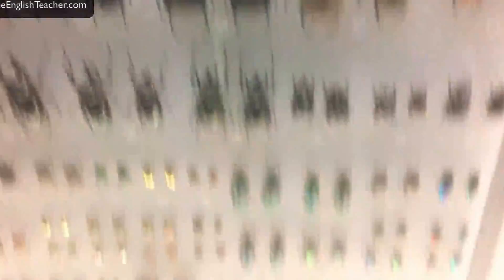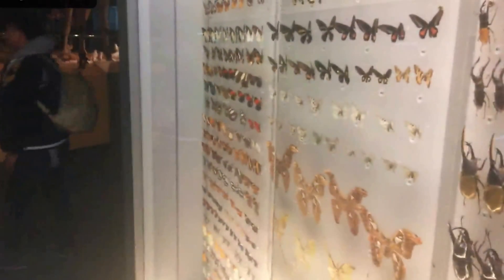butterflies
Good and welcome to MyFreeEnglishTeacher.com My name is
Lawrence, and today we are going to talk about
Talk about butterflies

Do you love butterflies? Well just look at all these
These amazing butterflies look at these
Big ones with the blue colors

These red ones

This brown ones and here

We have all kinds of bucks all kinds of
Funny looking bugs and

Spiders and scorpions and snakes
Wow it is crazy

I hope you enjoyed today's lesson let's look at

NEW WORDS

Butterfly
Scorpion
Spider

HOMEWORK

Do you like butterflies or spiders or scorpions which one do you like?